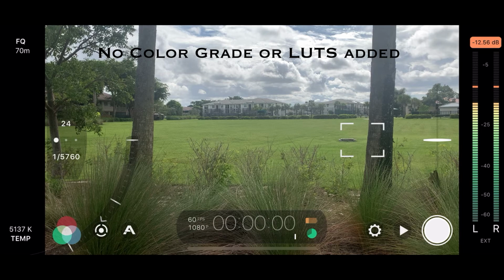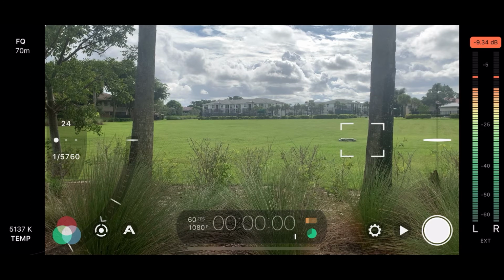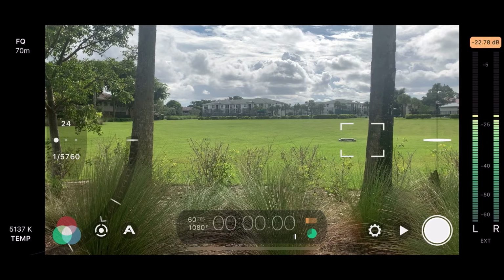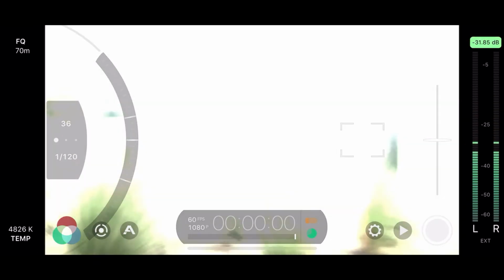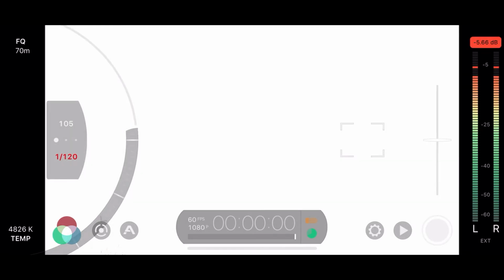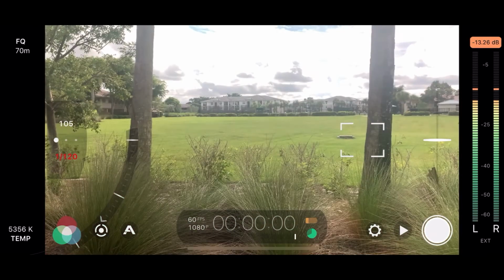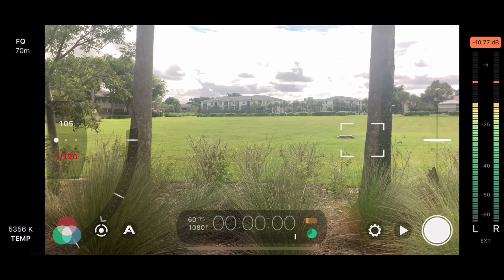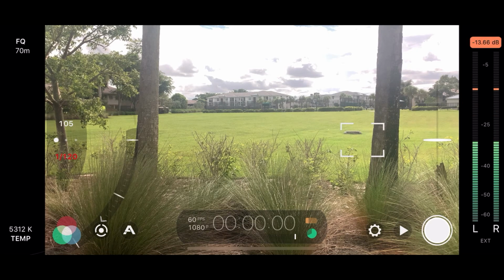Sandmarc | ND Filter | Field Test | Native iPhone app VS ND Filter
What's up everyone and welcome back to the channel. This Weeks's video, I take a trip outside and do some examples of the benefits of a ND filter on your phone. I go over why I use it over the native app
 and go through some different setting through Filmmic pro app.

Using a ND filter and using a app that allows you  to control your ISO, shutter speed will help
 you to adjust your phone with setting like a DSLR or a mirrorless camera. This will give you the ability to have a more nature movement to your videos instead of having such a sharp image that the iPhone does native.